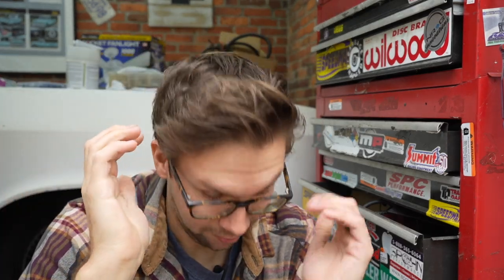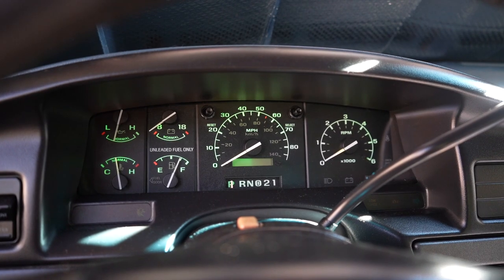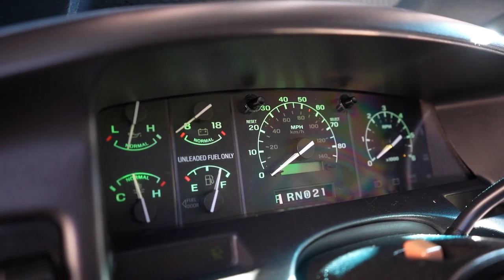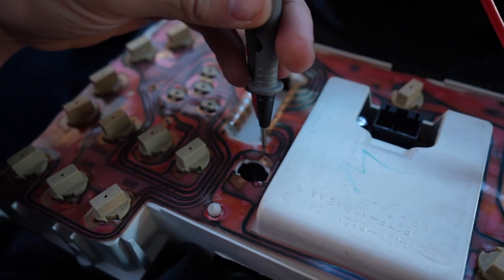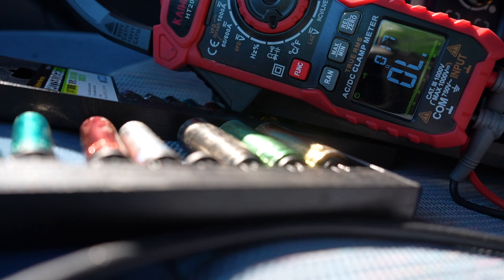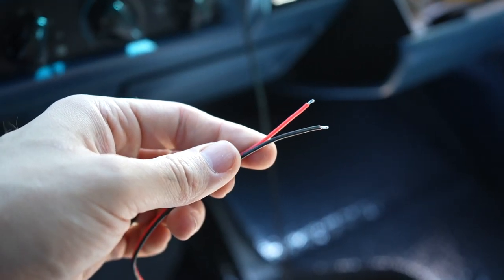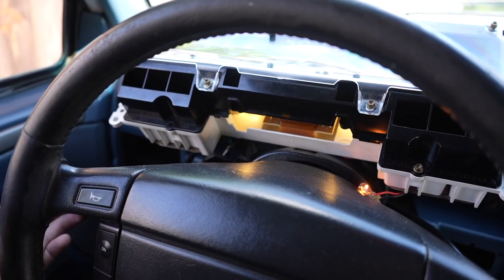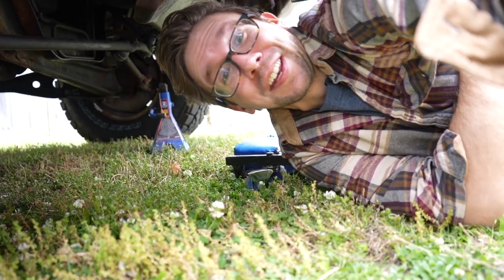Dash Lights Out? Fixing a Glitchy Gauge Cluster Circuit Board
Let there be (reliable) light!

Today we are attempting to keep our 1995 Ford F150 alive by fixing all the bulbs that are out in the gauge cluster. On a previous video we upgraded our OBS from a non-tach cluster to a tachometer cluster and swapped LED's at the same time. We had several that weren't lighting up or flickered on and off as we went over bumps but I didn't diagnose the issue.

Well fast forward to today and I found an intermittent connection between the circuit board copper traces and the bulb sockets. The quick and dirty fix is to solder the socket directly to the board or the preferred method of soldering a few small wires/twin lead onto the board and the other end to the socket. This will guarantee a solid connection on your bulbs and you can service it. Remember if you swapped to LED and nothing is working to swap them around polarity wise in  the sockets - that solves a lot of issues.